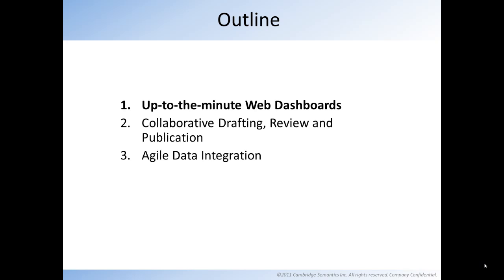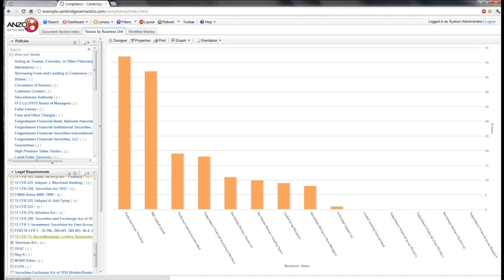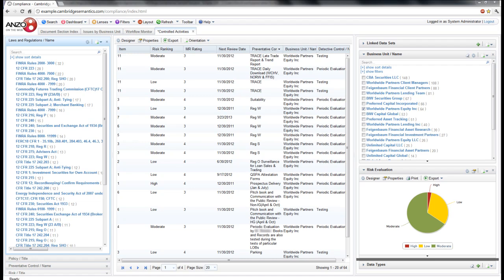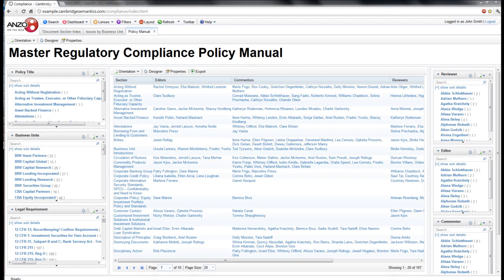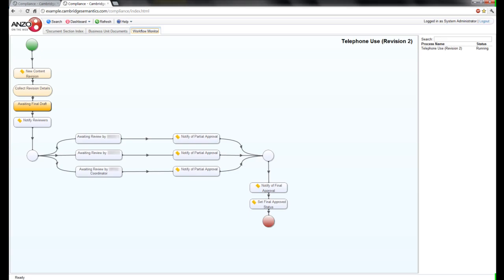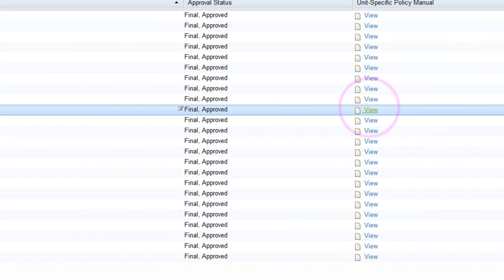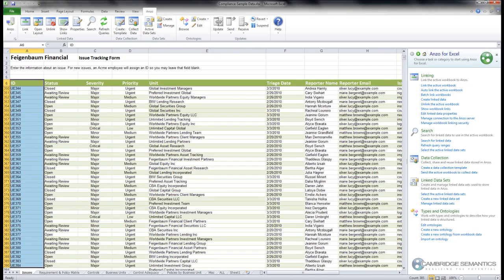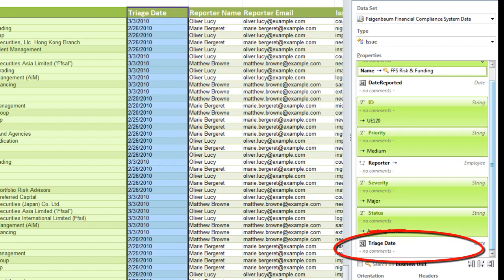Creating Financial Services compliance solutions with the Anzo Software Suite